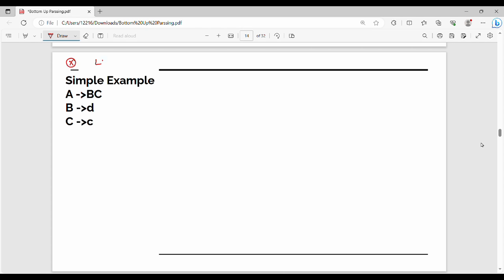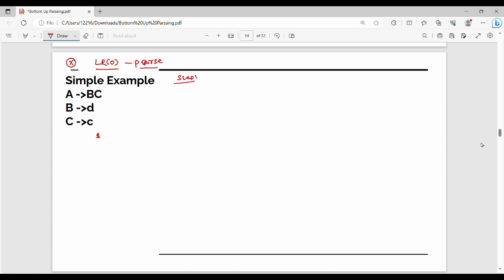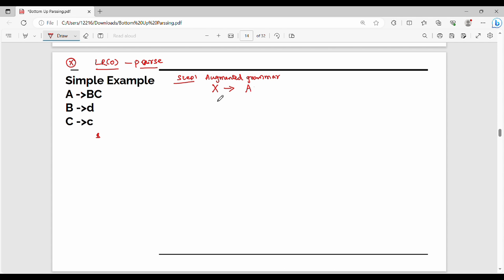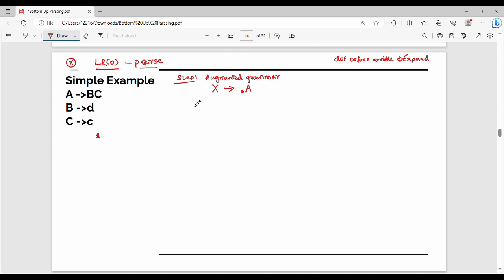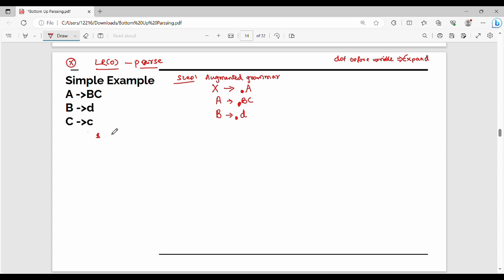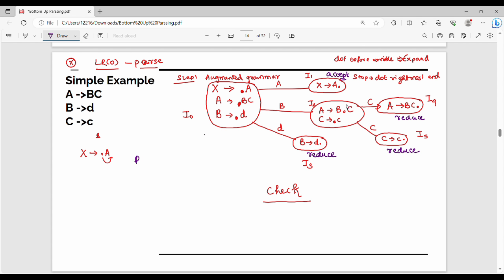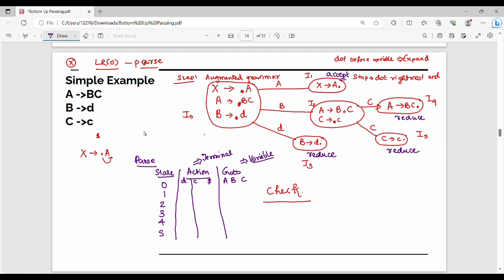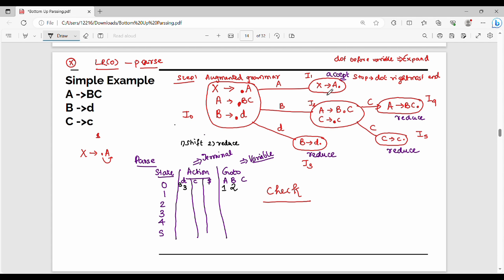2.24. LR Parser Example 1 in Tamil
I have discussed about LR parsers.